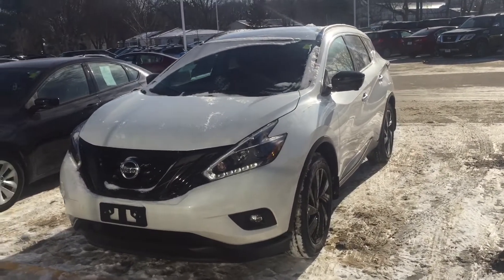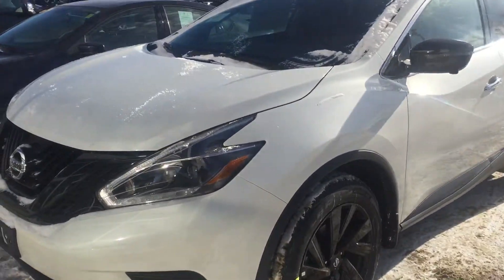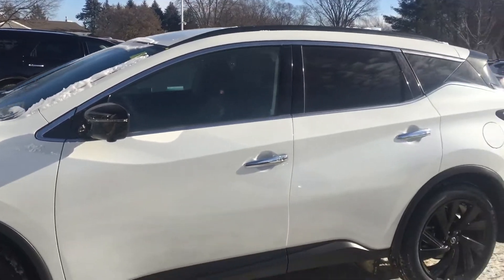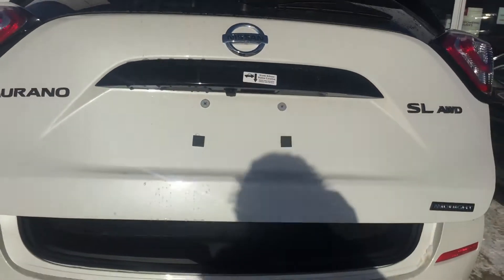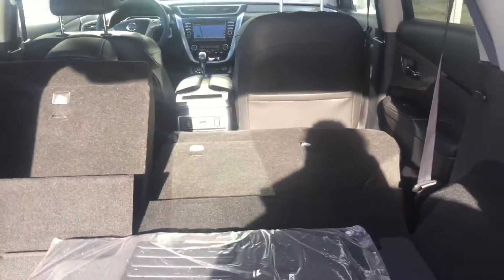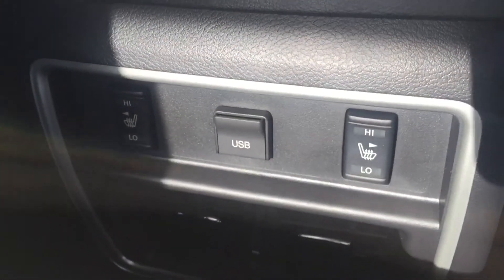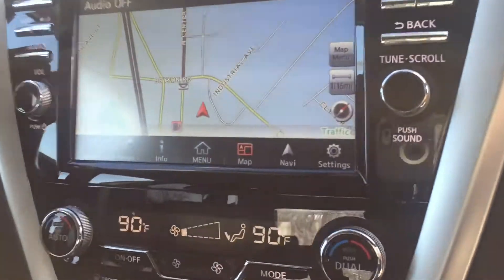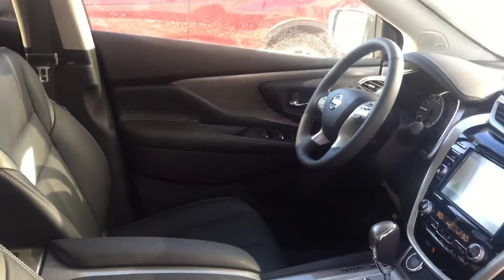2018 Nissan Murano Midnight Edition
Thank you Colleen & Sam